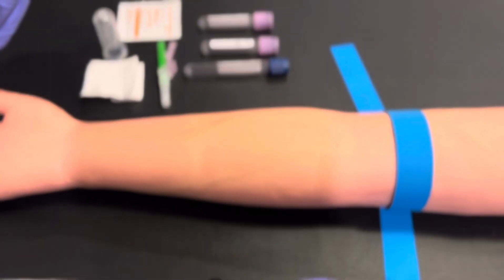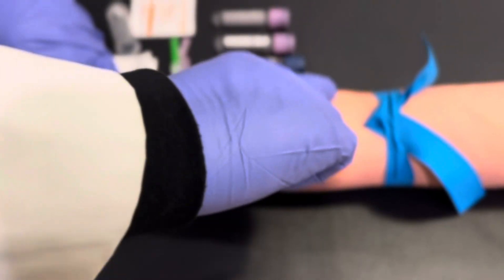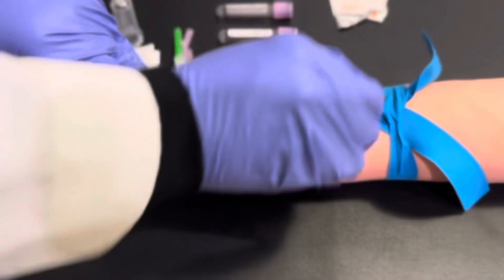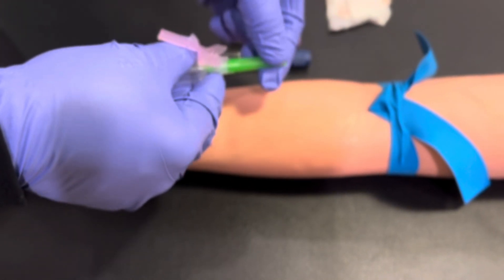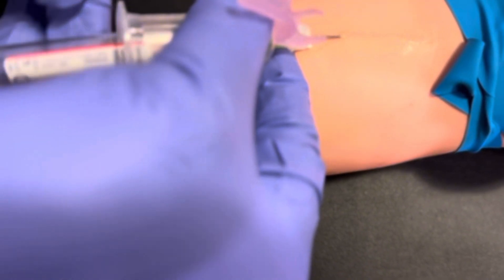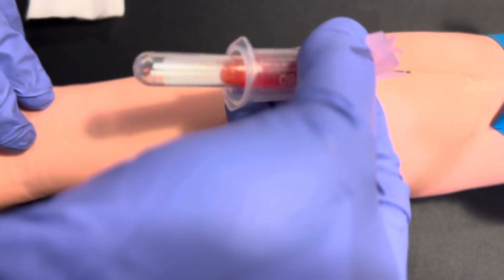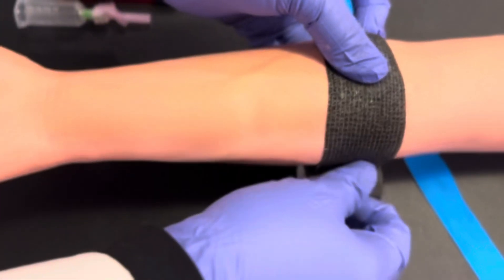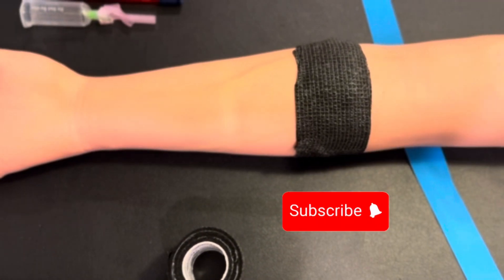How To Use a Multi- Sample Straight Needle | Phlebotomy 2024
Using a multi-sample straight needle for phlebotomy allows the collection of multiple blood samples during a single venipuncture. This is efficient and reduces discomfort for the patient by minimizing the number of times the skin is pierced. Here's a general overview of the process using a multi-sample straight needle.